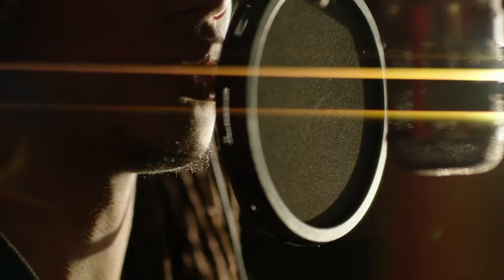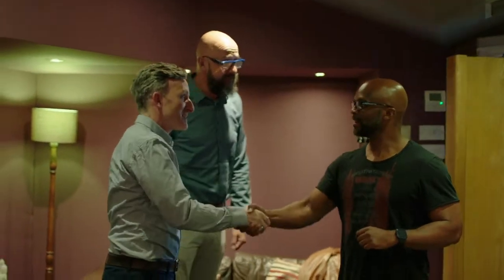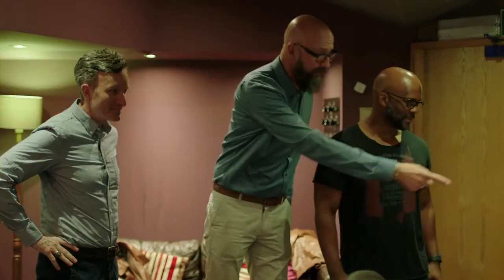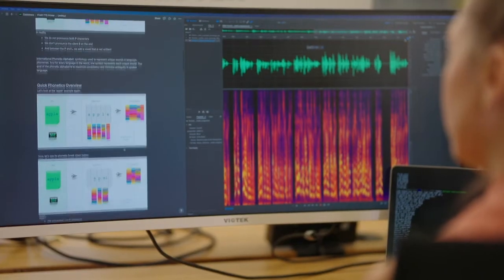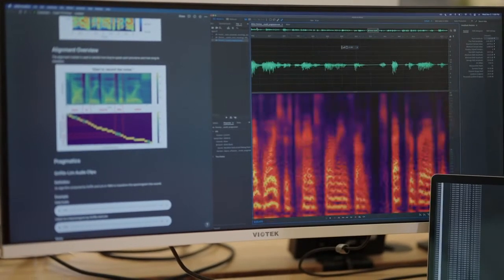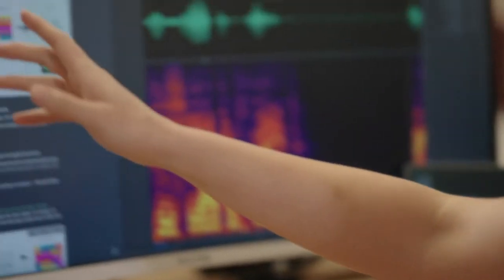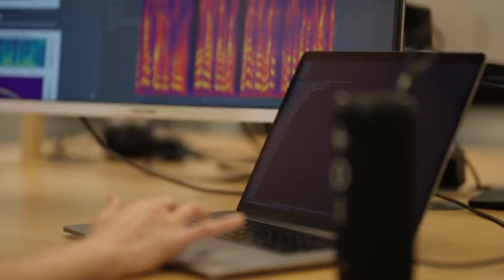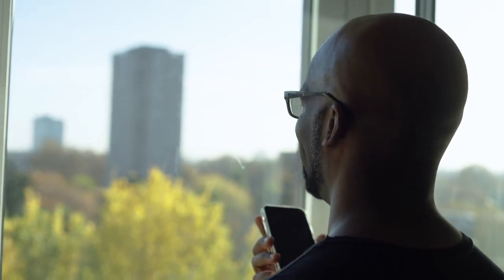Behind the Scenes: The Making of a Custom Voice Avatar (Mini Doc)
Five9 and WellSaid Labs, a Seattle-based synthetic media company, have partnered to generate lifelike custom voice avatars that let companies create their own distinctive voice avatars for brand differentiation and a unique customer experience. Join us as we generate a custom voice for Five9.